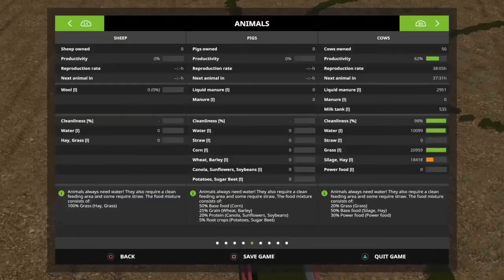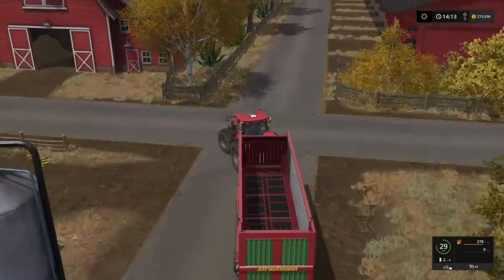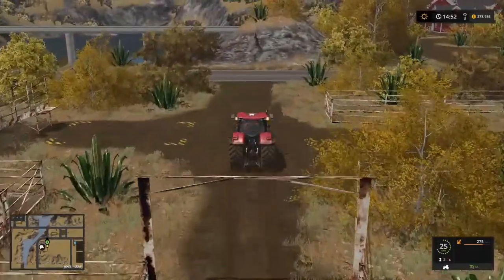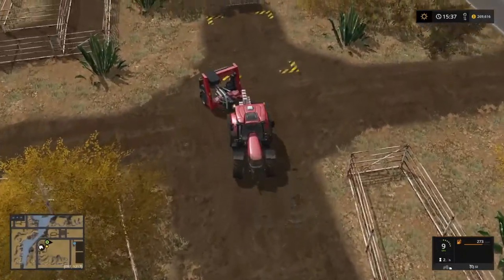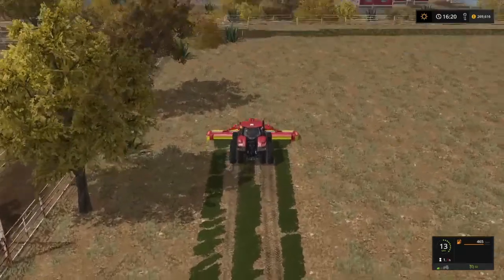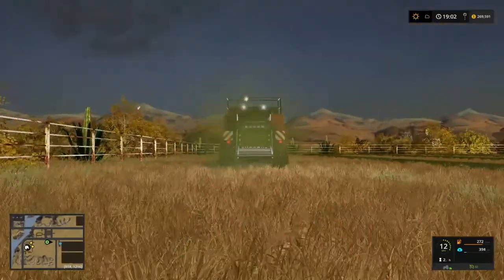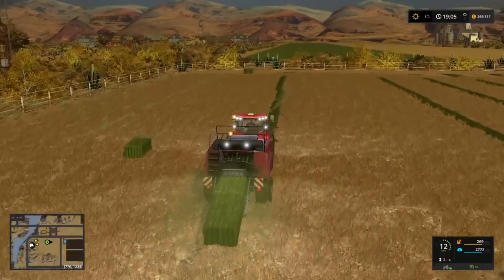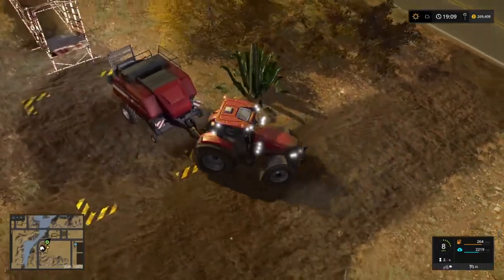American Outback Episode 4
It's baling time at the ranch - the grass we cut will be turned into feed, hay and silage...